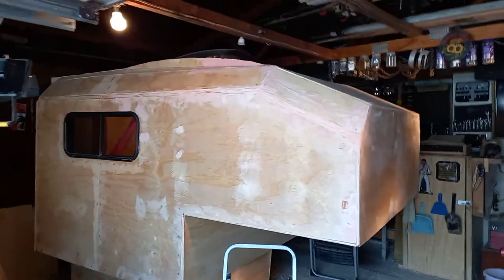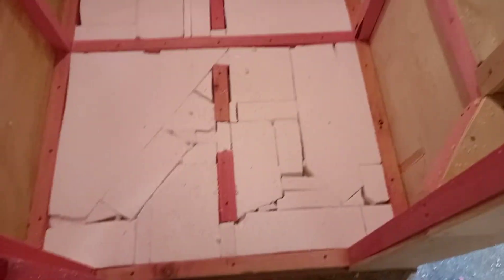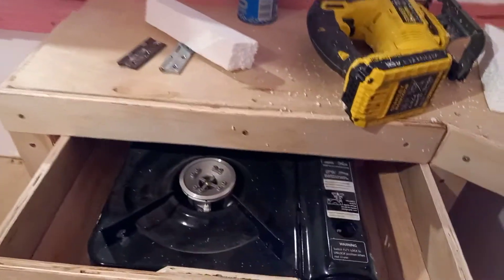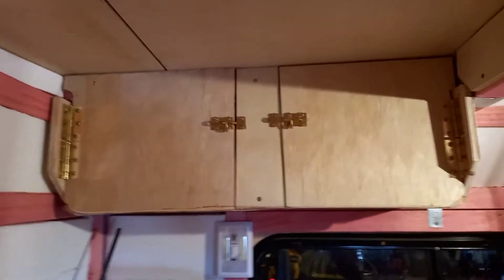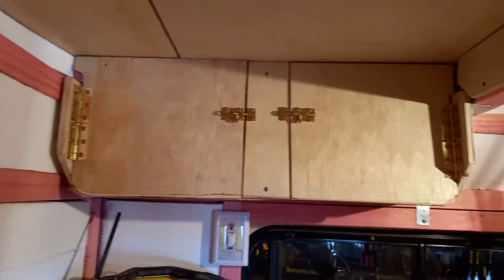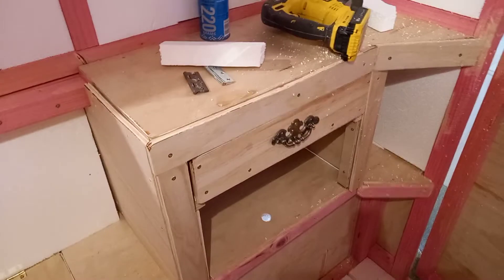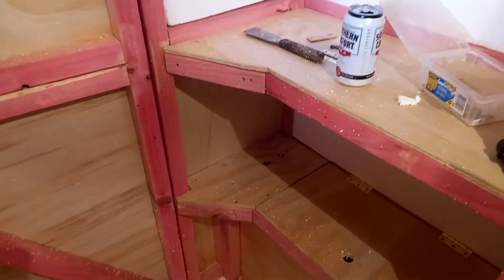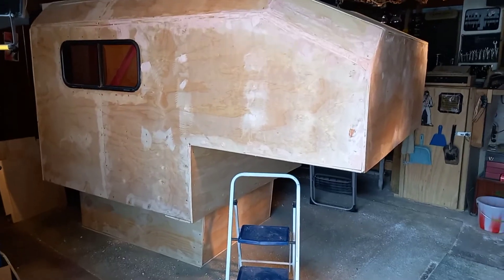Truck camper 22